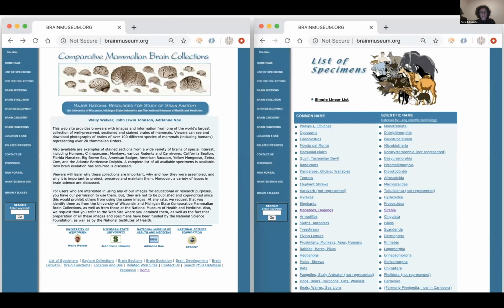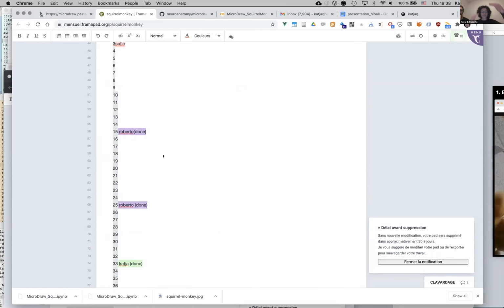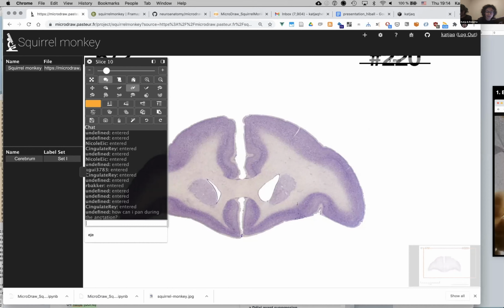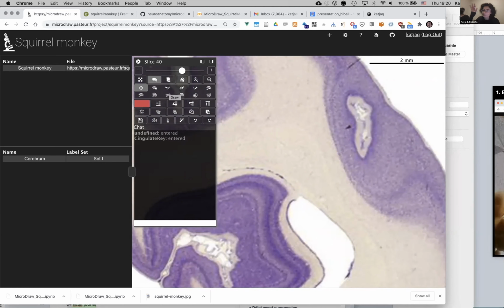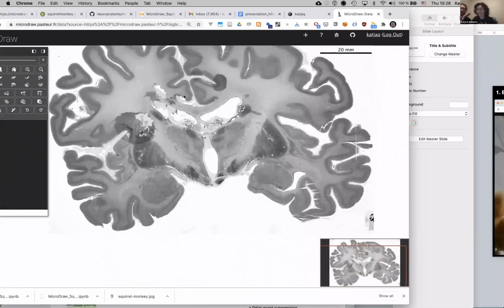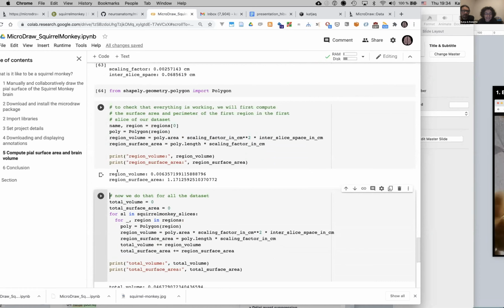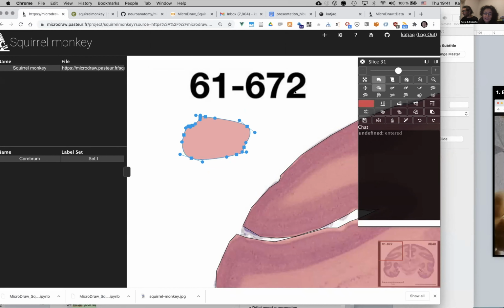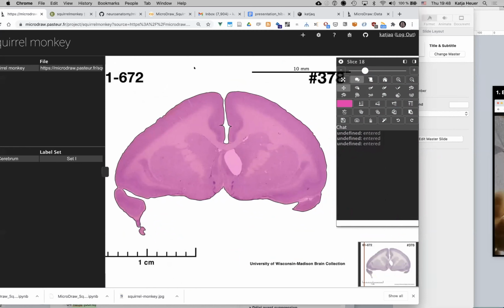Day 2 - 05. Microdraw (Katja Heuer)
An interactive tutorial on collaborative segmentation and analysis of histological data on the Web using MicroDraw

Katja Heuer, CRI Centre de Recherche Interdisciplinaire
Roberto Toro, Department of Neuroscience, Institut Pasteur
Nicolas Traut, CRI Centre de Recherche Interdisciplinaire

High resolution histological data provides a unique perspective on the cellular structure of the brain. Histological data is available for a large number of species, and the possibility of staining for particular aspects of the tissue allows the researcher to formulate an extremely rich range of questions. It presents, however, several challenges which make its analysis difficult. In particular, the data is affected by various types of artefact, and the subtle differences that distinguish one structure from the other require a well trained human eye. In addition, scanned at very high resolution, the file sizes involved become difficult to manipulate. These may be in part the reasons why the expert segmentation of histological material is often performed by a single researcher.
MicroDraw is an online tool for the collaborative segmentation of high-resolution histological data. MicroDraw uses deepzoom to enable rapid access to high-resolution data without limits in image size. Images can be manipulated in any Web browser, in computers, tablets or even smart phones. MicroDraw provides a growing number of tools for vectorial annotation, which allow us to segment data at any resolution. MicroDraw greatly simplifies distributed collaboration, by providing researchers access to the same dataset independently of the computer where the data is hosted. MicroDraw provides simple tools for the definition of collaborative projects, and helps coordinate access to data and results. Finally, MicroDraw implements a RESTful API, which allows researchers to programmatically query the segmentations performed in a project and use sophisticated image analysis tools for their analysis.
This tutorial shows how to encode data and host it to make it accessible, how to visualise data and annotate it using the different vectorial annotation tools, how to create a project to centralise a set of annotations. Finally it shows how to query that data using a Python script, display the data obtained and compute some simple measurements.
MicroDraw is open source and we invite you to contribute to its development either as a user or as a developer.